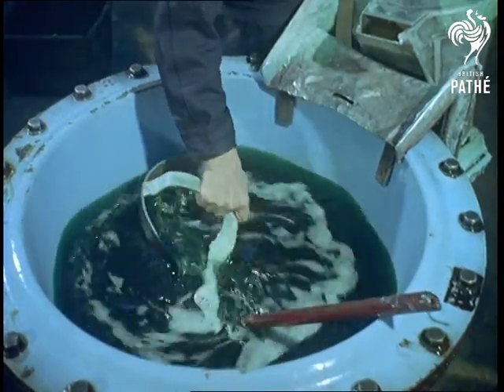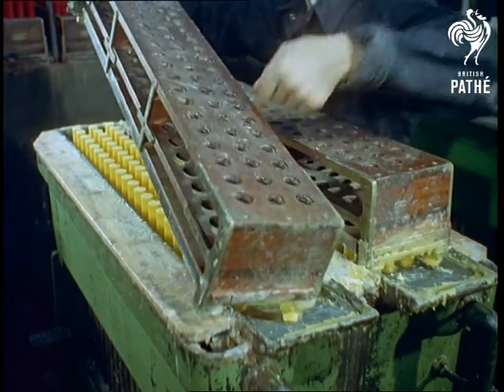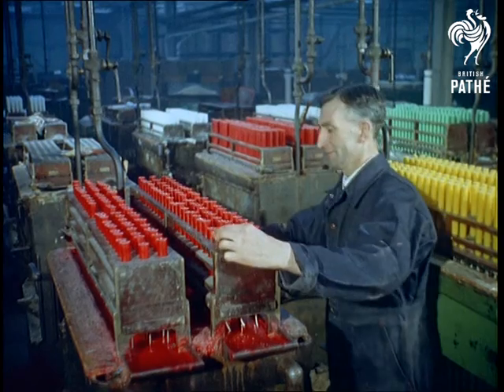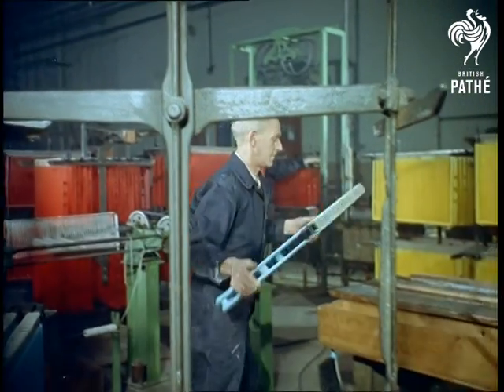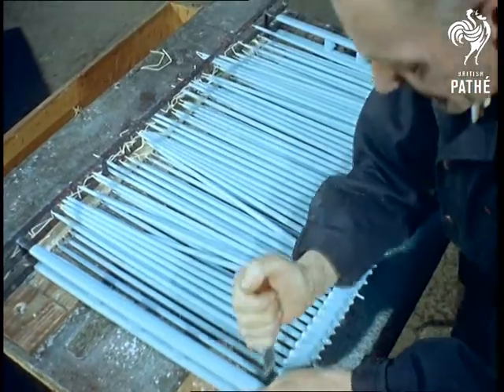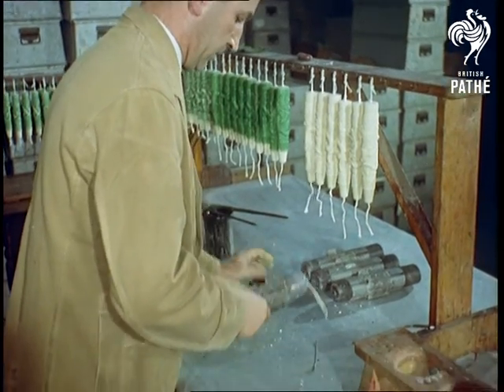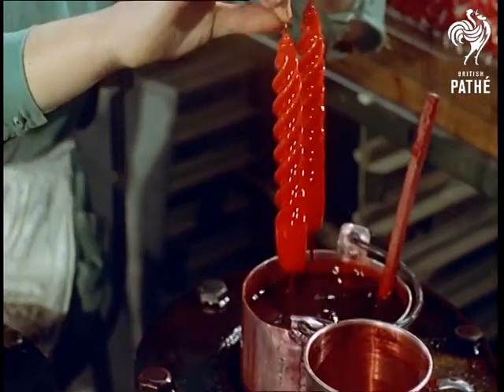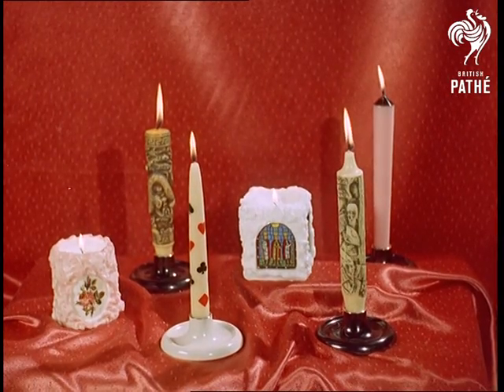Candle Making Beware - Other Colour Pics Share This Title (1959)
Battersea, London.

The marvellous work which goes into candle making is demonstrated at the Belmont Works.

C/U shot of a large pot of greenish liquid swirling round. A scoop is dipped in and the liquid is poured into another container. M/S of the work area, where a man is seen walking along the rows with different coloured candles in moulds. He stops and pours the liquid into one block. Another man presses a lever which pushes up the candles from the mould. he fits a metal block over the candles. C/U shot of the machine as the candles are pushed up.

M/S of the factory and the man working with banks of yellow and red candles. C/U shot of the wicks being cut with a knife. A man takes a large frame of thin red candles, and lowers them into a mould. He then pulls them out, and lifts them away. Another man works with some thin pale blue candle, cutting them free from the frame and picking them up in a bundle. C/U shot of the base of a very large candle . C/U of feet going up a step ladder. M/S of the candle as the wax is poured over, panning to the bottom as the liquid wax drips off the base.

M/S of a man taking green and white Chinese mandarin candles from their moulds and hanging them on a rack, before polishing them. M/S of a young woman dipping two red candles into a pot of hot wax and twirling them. She pulls them out to show the spiral pattern and puts them to cool in a tray of water with others. We finish off with a floral display which has thin candles. One is lit with a taper. M/S of some finished and decorated candles

Note : On the Cameraman's briefing sheet -  the General Manager is Mr Mold!
 FILM ID:85.38